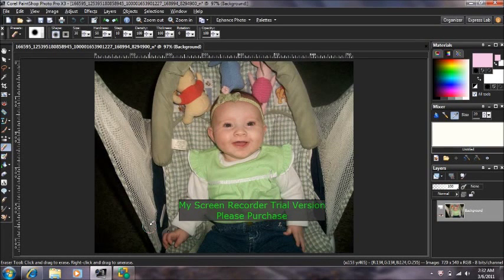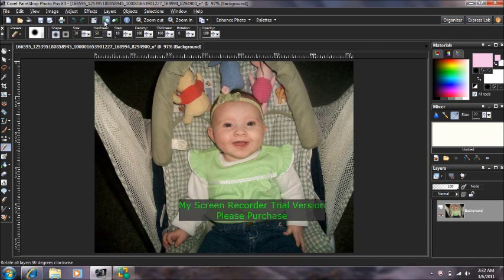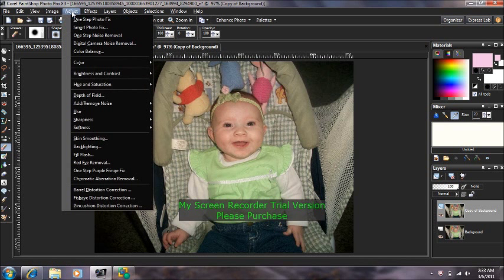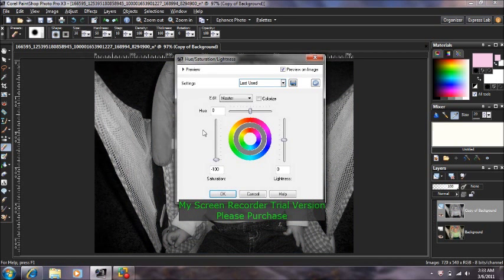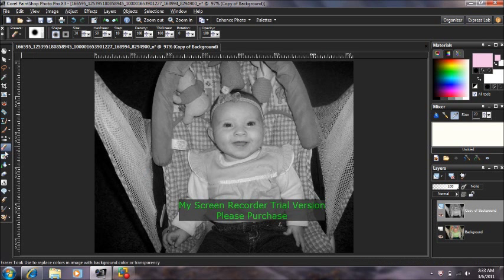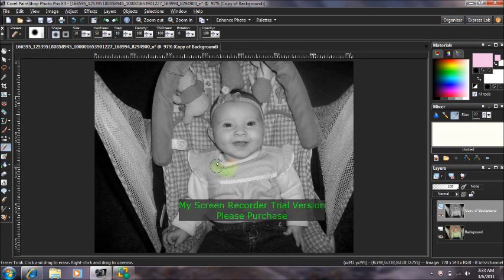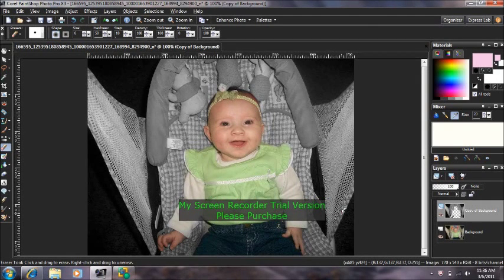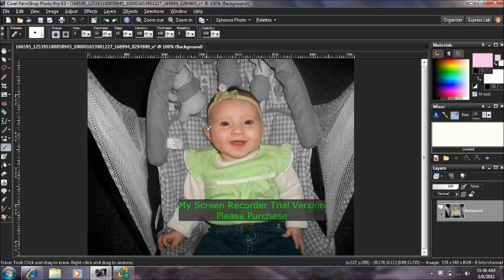Black and white picture with some coloring on paint shop pro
I show you how to make part of a picture in color on paint shop pro.